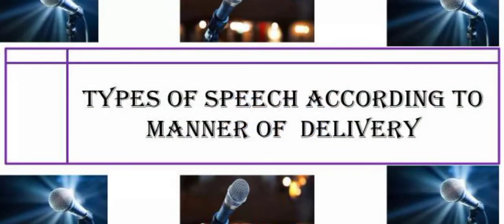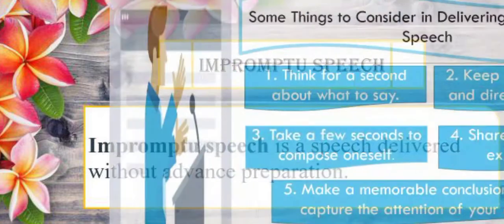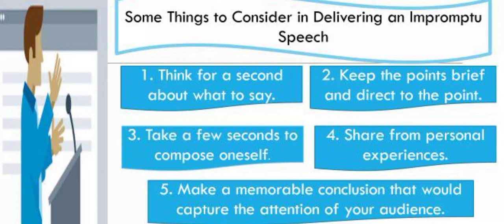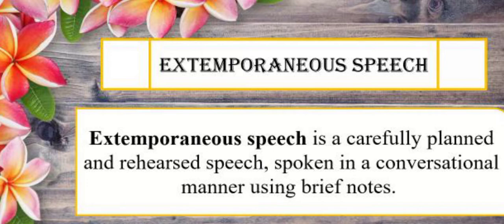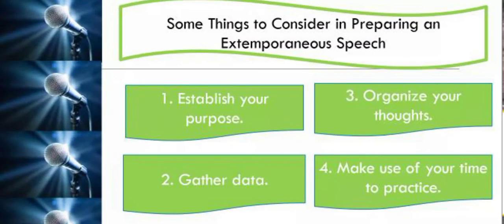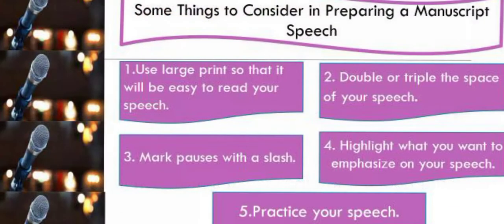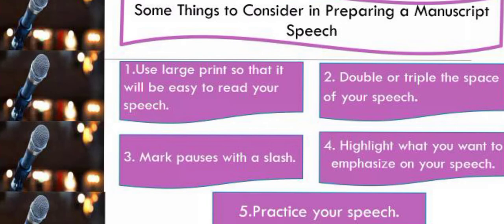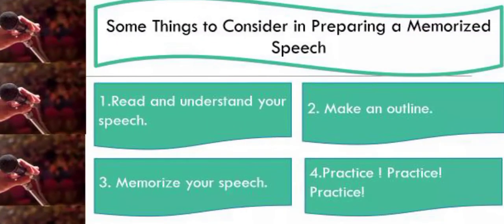Types of Speech According to Manner of Delivery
This video is very useful for speech, oral communication and purposive communication classes.